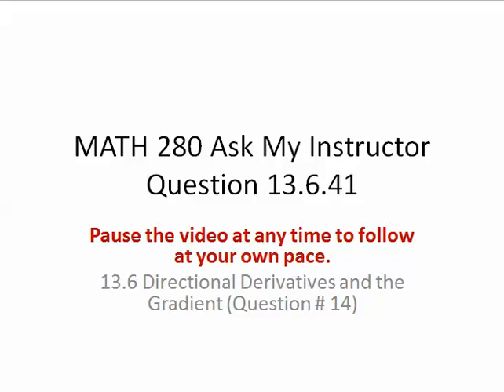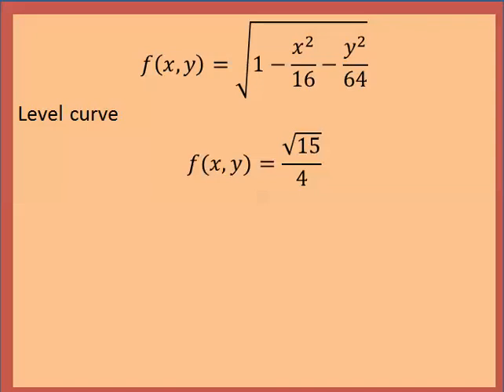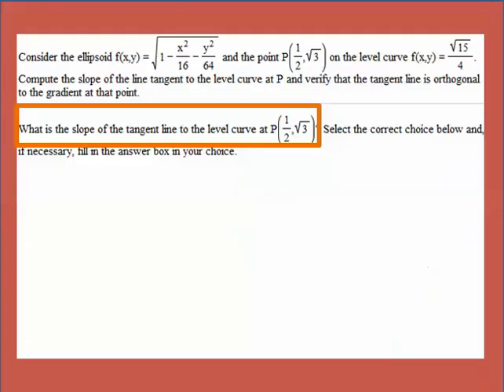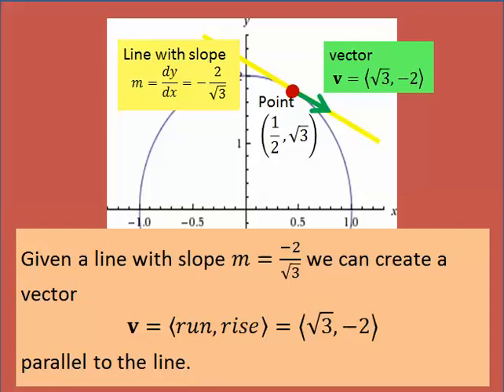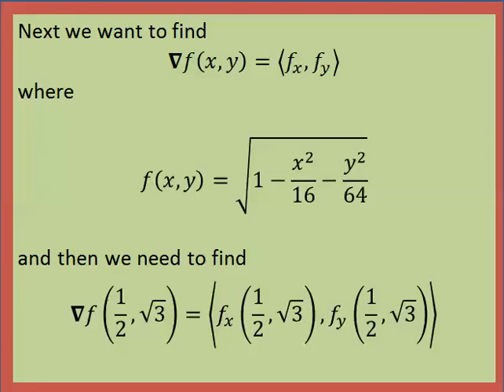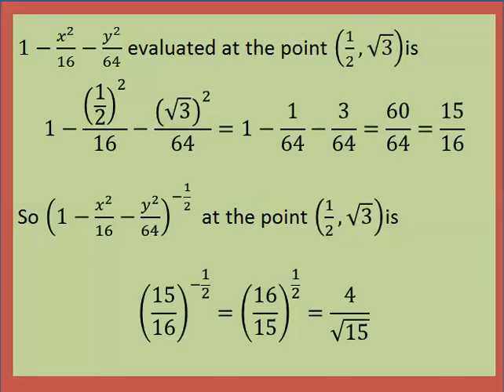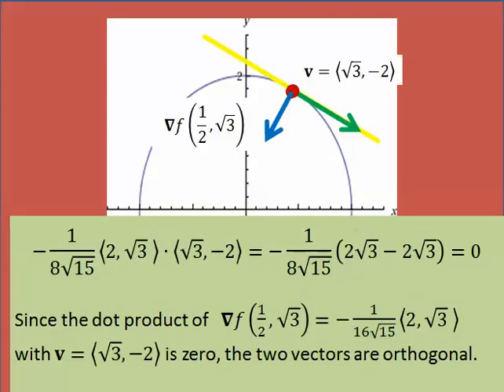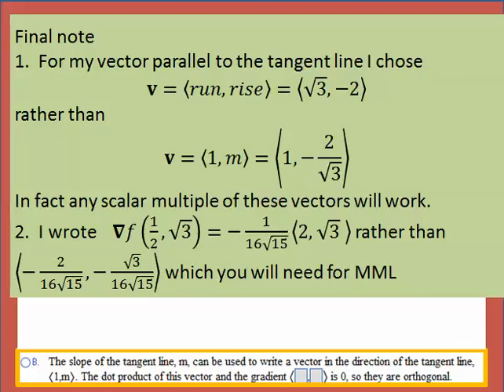13.6 Directional Derivatives and the Gradient 13.6.47